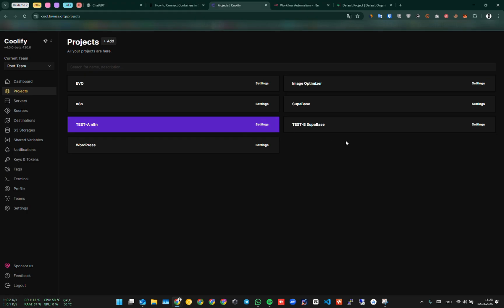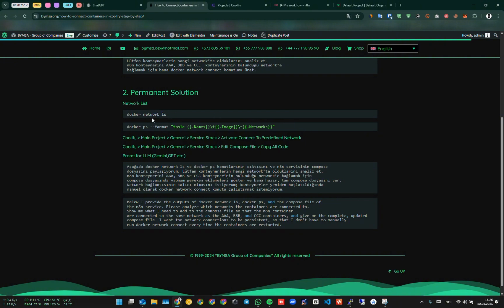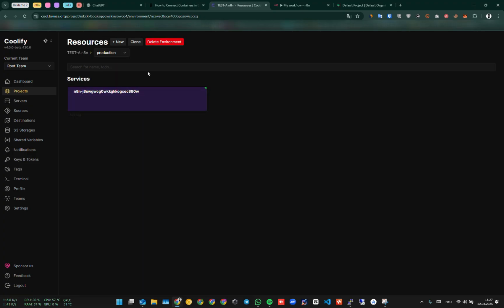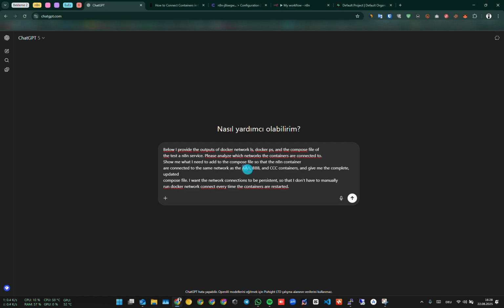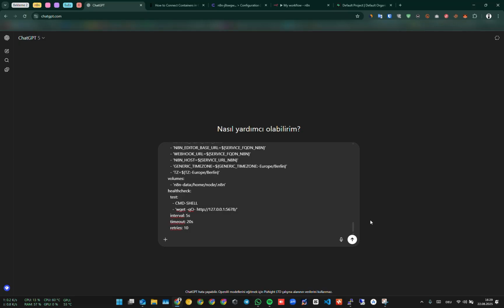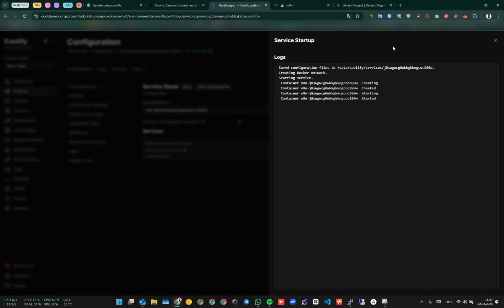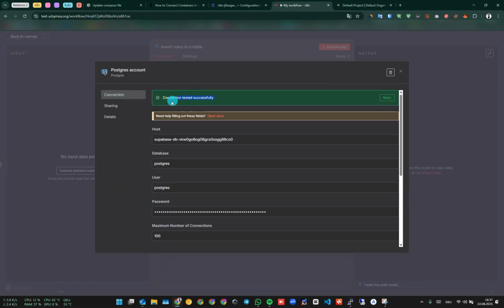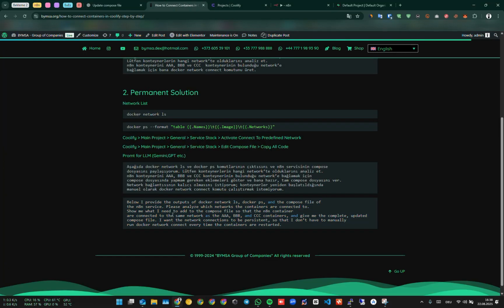How to Connect Containers in Coolify Step by StepPermanent Connection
In this video, we take you through the process of creating a permanent network connection between Coolify projects. Building on the last episode, we move beyond temporary setups to establish stable connections that endure through updates, restarts, and redeployments. Join us as we showcase an en eight en and SupaBase project setup, illustrating how to overcome common errors and automate connections using specified network settings.

Follow along as we dive into the Coolify panel, demonstrating how to configure your settings so containers connect automatically every time they start up. By leveraging the capabilities of an LLM model for code adjustments, we ensure seamless database communication and data transfer. Whether you’re working with two projects or many, our tutorial provides the insights needed to maintain reliable connections within your development environment.